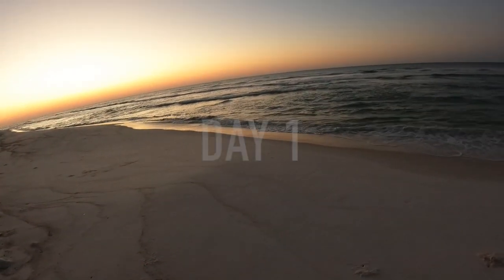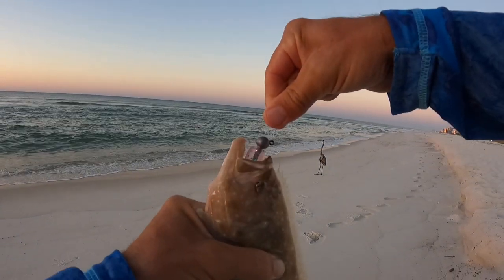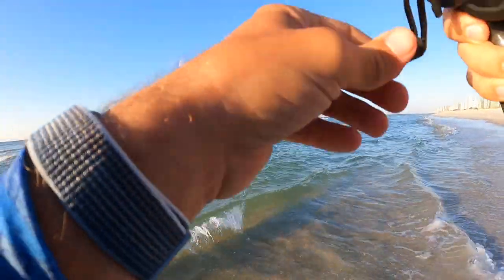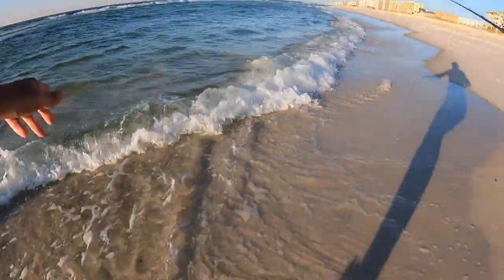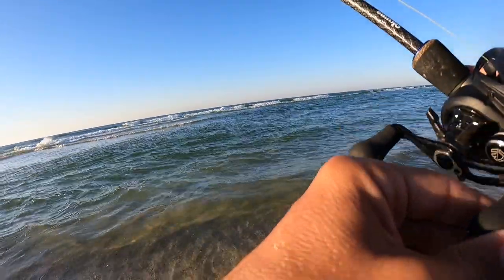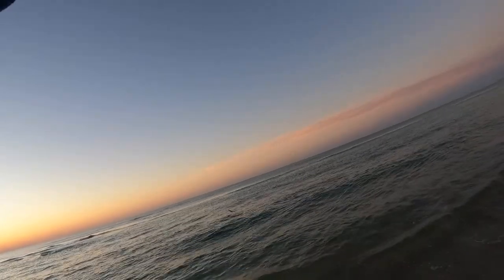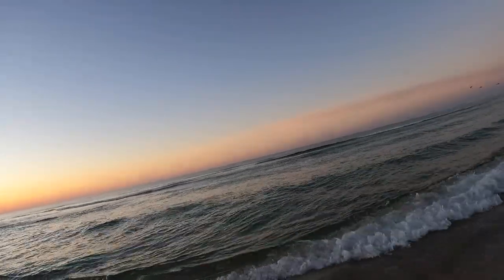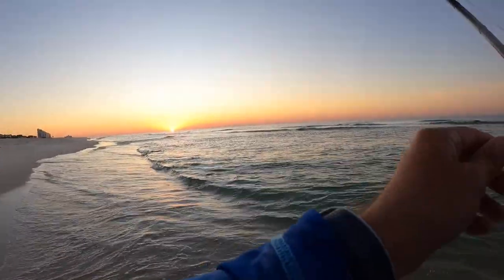Fish INHALED This Plastic Shrimp Along THIS Sandbar!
The Salt Strong Power Prawn has been the hot bait of the season in the marshes I fish, and I wanted to see if that productivity would transfer to the salty surf.

So I toted a pack along with me to my Perdido, Fla., condo, and made some casts into a trough adjacent to a prominent sandbar.

How did it work? Check out the video for all the details!